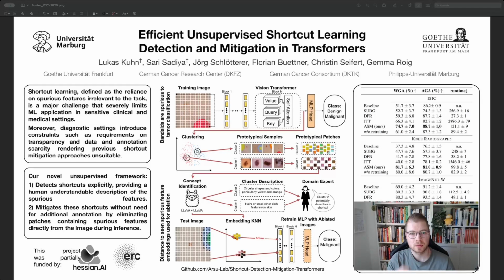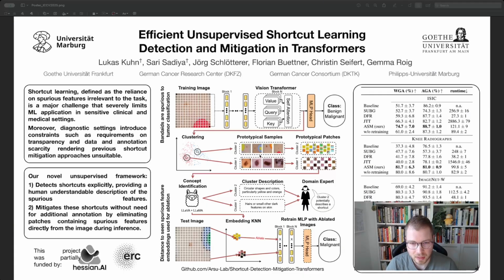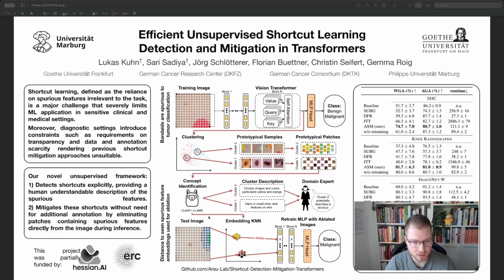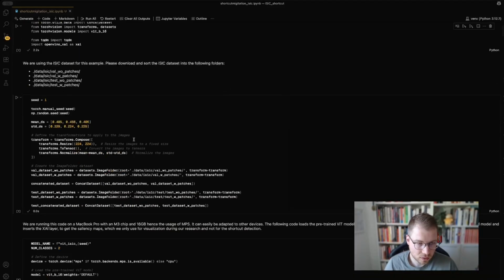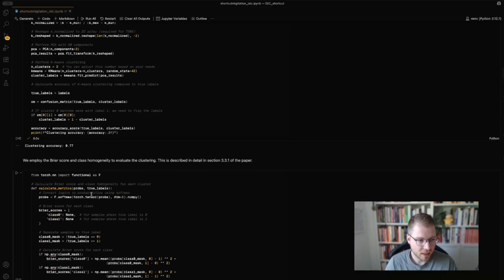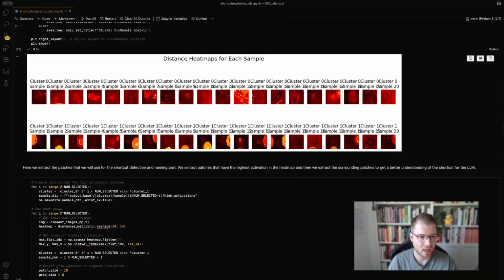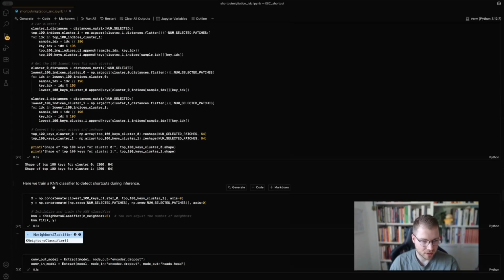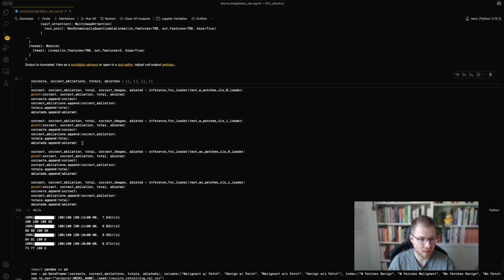Paper Presentation:Efficient Unsupervised Shortcut Learning Detection and Mitigation in Transformers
Presentation for the paper "Efficient Unsupervised Shortcut Learning Detection and Mitigation in Transformers" by Lukas Kuhn, Sari Sadiya, Joerg Schloetterer, Florian Buettner, Christin Seifert, and Gemma Roig as presented in the International Conference on Computer Vision (ICCV 2025).

The paper presents a framework for identifying potential shortcuts and mitigating them during inference time using token ablations. Our: method has several important advantages over previous approaches: 1) Explicit detection of shortcuts, enabling easy integration of human feedback. 2) No requirement for group annotation or access to a balanced subset 3) No model retraining required